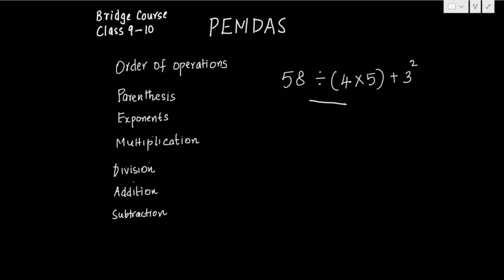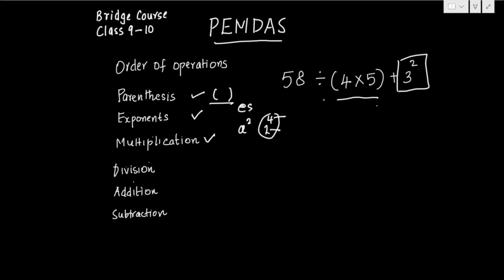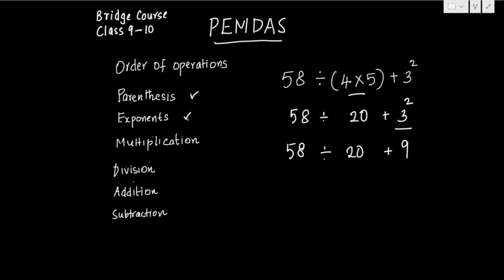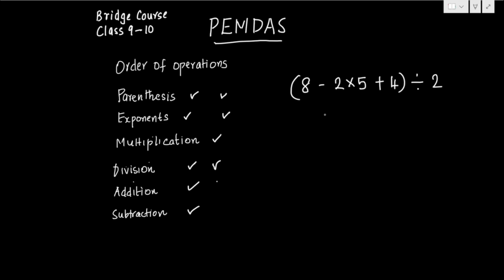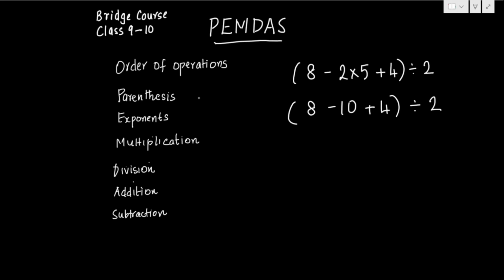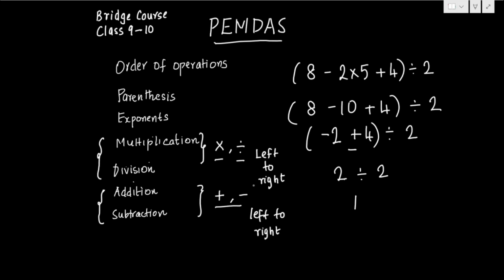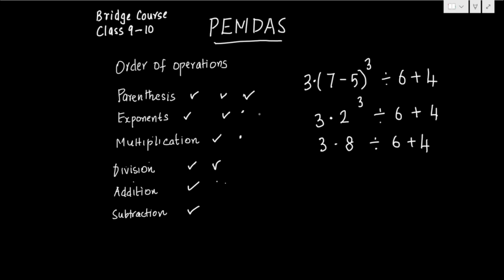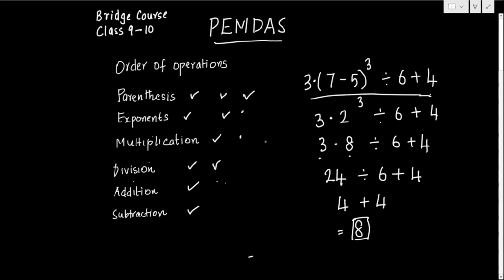Day 8/21: PEMDAS - Must Know Concepts from Class 9| Class 10 CBSE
Welcome to Day 8 of our FREE 3-Week Bridge Course: "Class X Requisites & Fundamentals". Today, we lay the  foundation for  solving expressions  by mastering PEMDAS — the key to understanding Algebra in Class 10.

📚 In this 13-minute session, we cover:
• Left to right concept
• Examples and exercise

📅 About This Course:
This is Day 8 of a daily series (Feb 9 - Mar 1, 2026). A new lesson will be uploaded every day at 5:00 PM IST on this channel.

👉 Next Up (Tomorrow, Day 8): – Basics of Algebra – everything you need to know before starting  Class 10.

➡️ For Updates & Community:
• Instagram for Tips & Reminders: @sivamathscience

🙏 If this free lesson helped you, the best way to support the course is to:

LIKE this video – It tells YouTube this content is valuable.

SHARE it with one friend who would benefit.